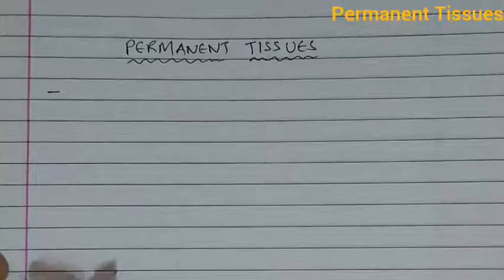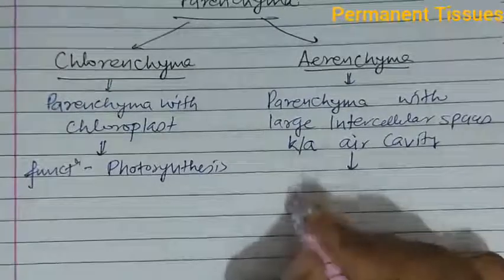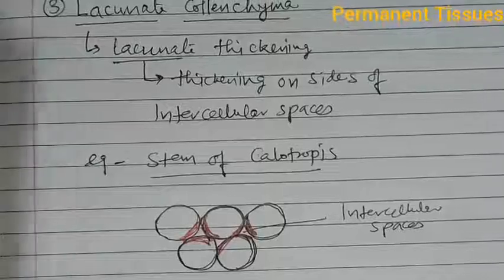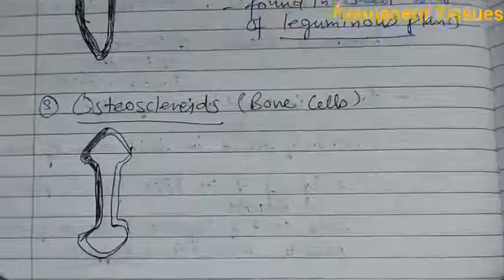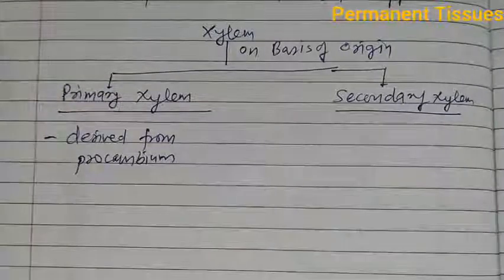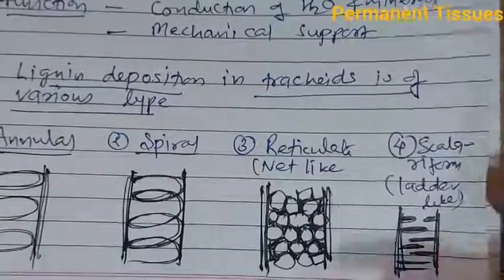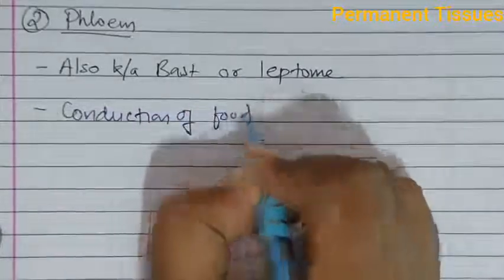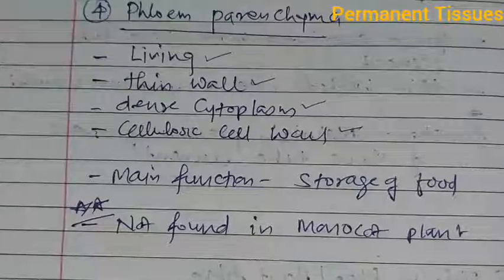ANATOMY OF FLOWERING PLANTS , PART - 2 PERMANENT TISSUE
ANATOMY OF FLOWERING PLANTS , PART - 2
PERMANENT TISSUE